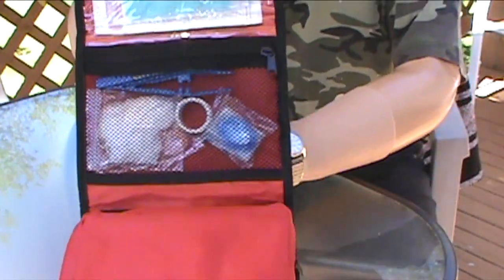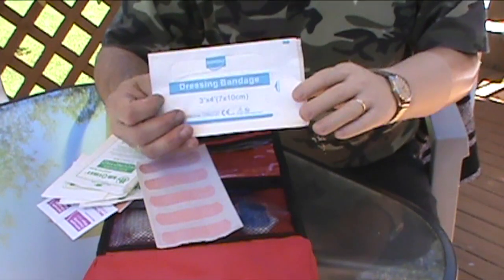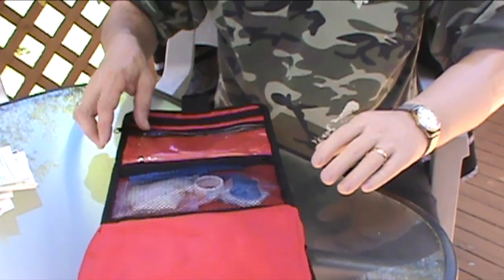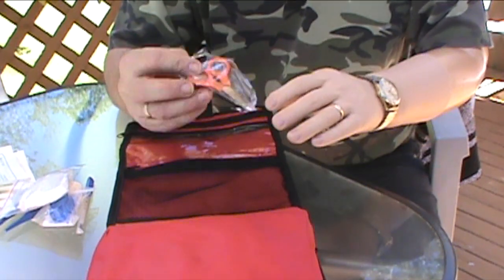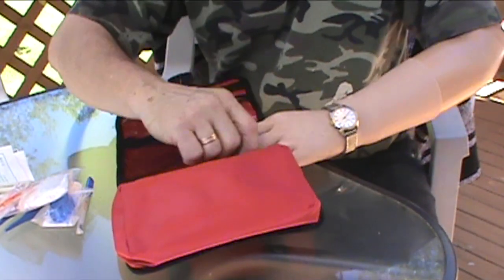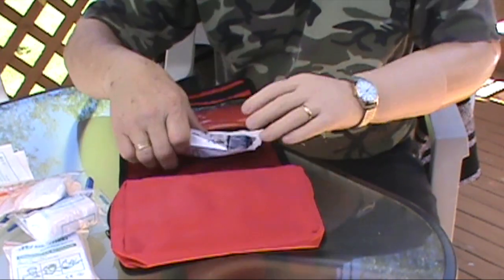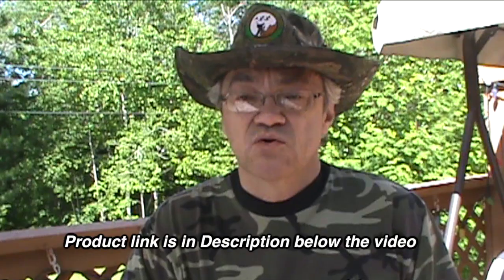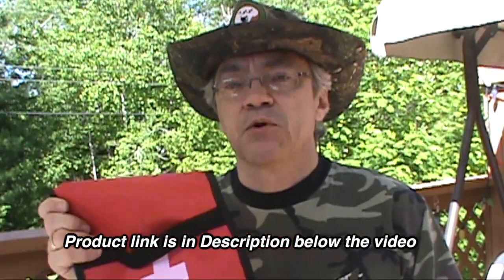First Aid Kit from LighTake.com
Good or Bad?? My review of the $10 First Aid kit